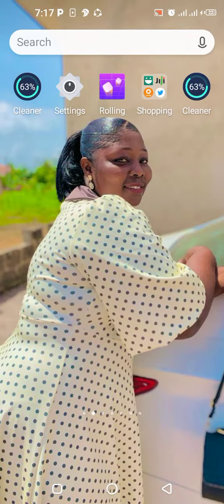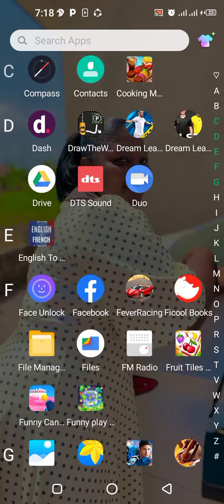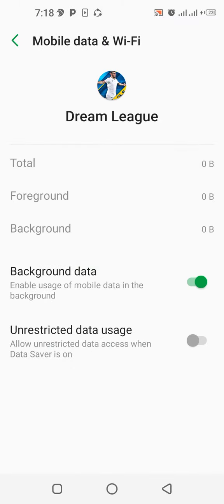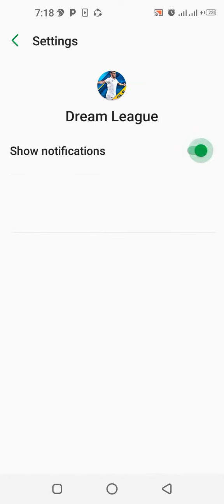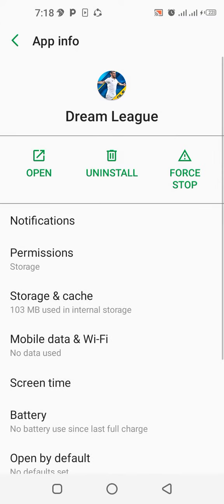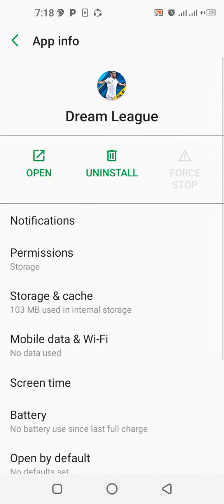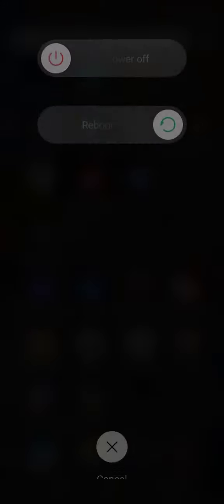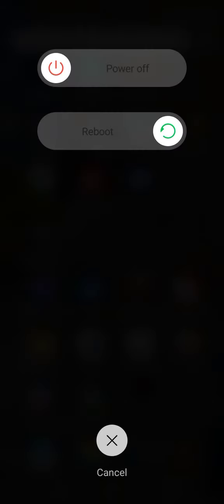how to fix Dream League is no longer compatible with your device | fix can't install DLS